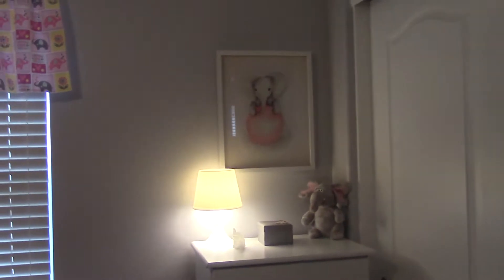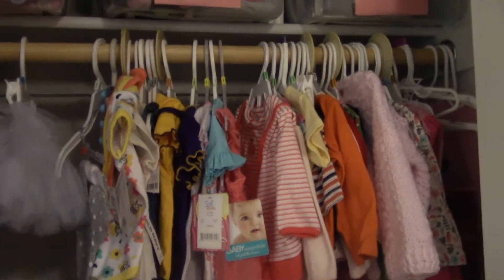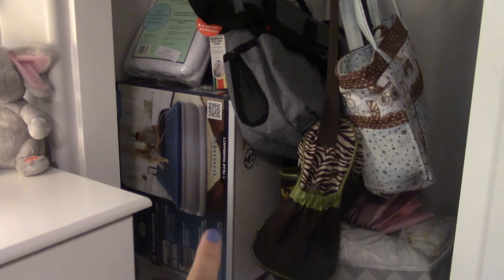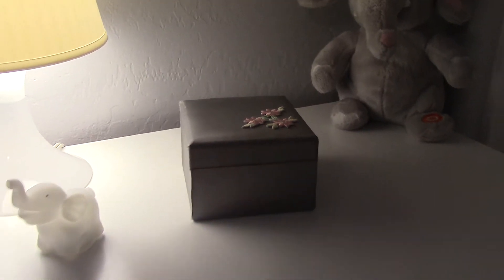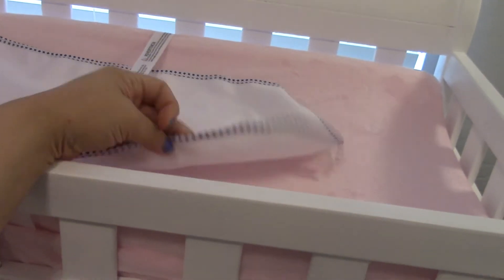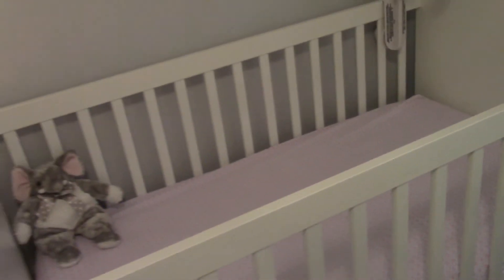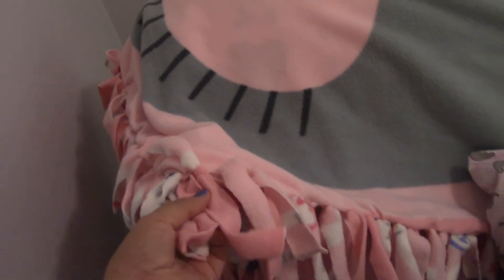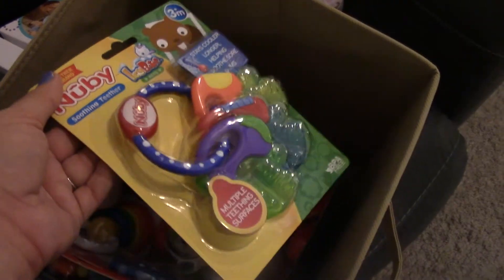Nursery Tour & Baby Name Reveal | Beautify Your Life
Hello! Today I'm revealing our baby girl's name and showing you the nursery we have prepared for her.

About me: I'm a beauty lover living in Phoenix, Arizona with my husband and our adorable dog. We are expecting our first baby in May 2017. If there's anything else you want to know, please watch my Q&A videos or ask in the comments section below. Thanks for supporting my channel!